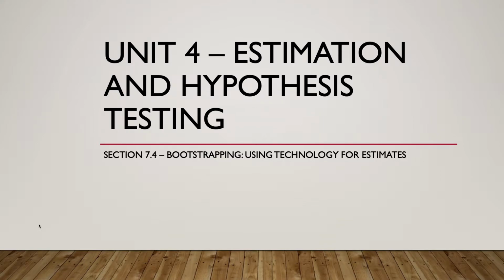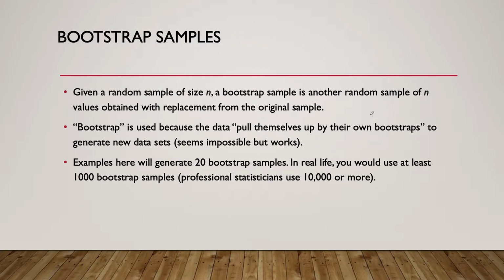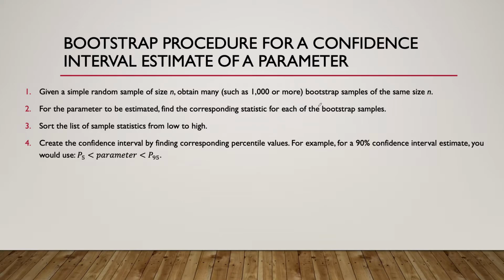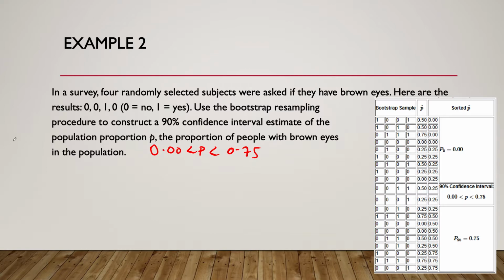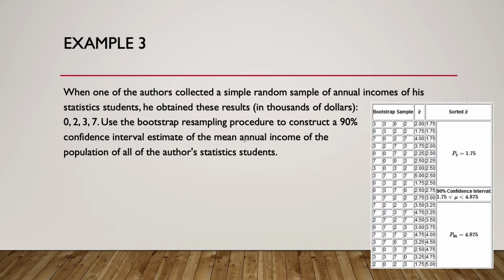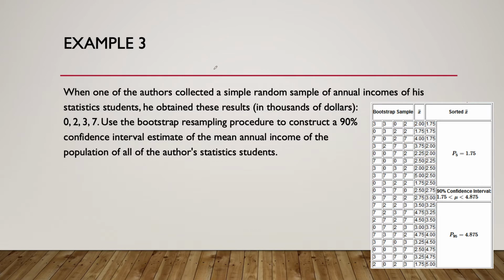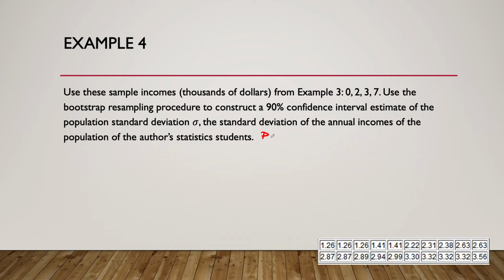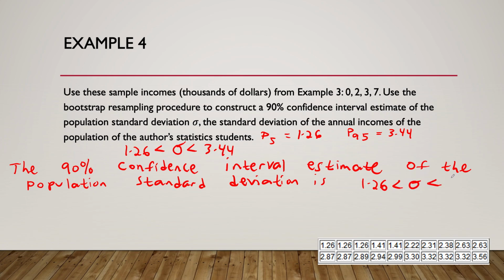Biostatistics - Section 7.4 - Bootstrapping - Using Technology for Estimates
MAT320 - Biostatistics - Section 7.4 - Bootstrapping - Using Technology for Estimates

In this video, we review the overall process for bootstrapping confidence intervals that fail the normality requirements (a nonparametric solution).